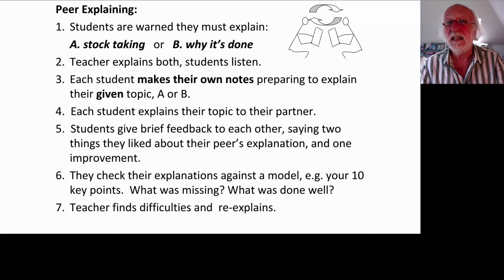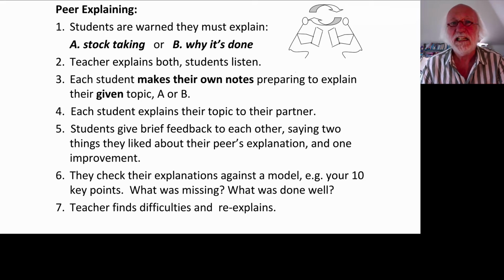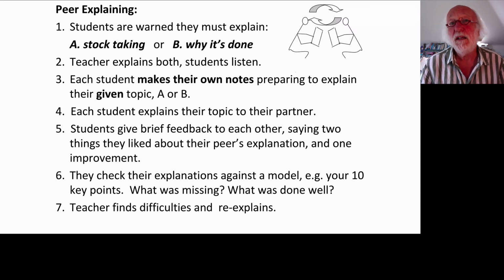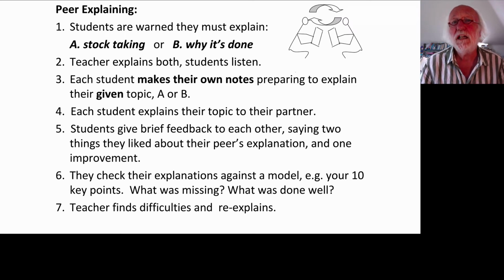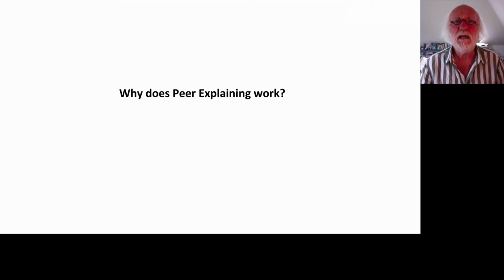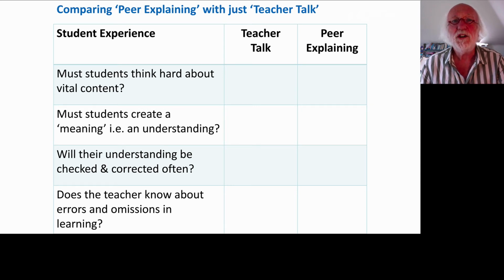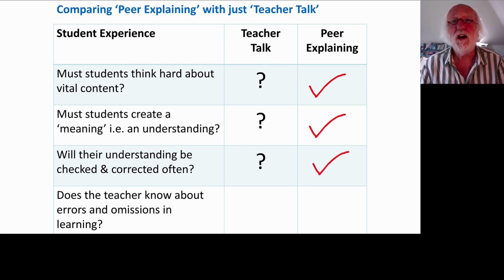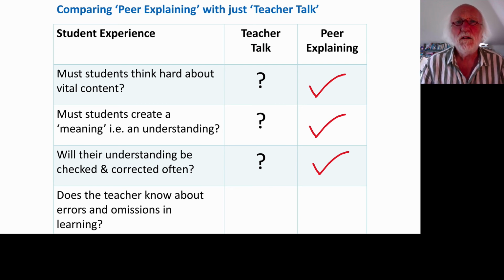Peer Explaining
Teacher-talk is an ineffective teaching method, here is a way to improve it. Peer Explaining sure your students listen, gets them to express their understanding, it also checks and corrects understanding.